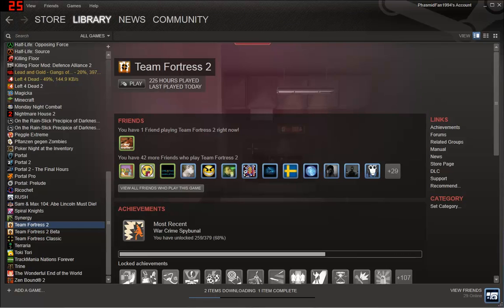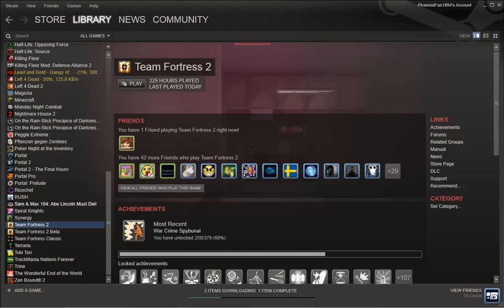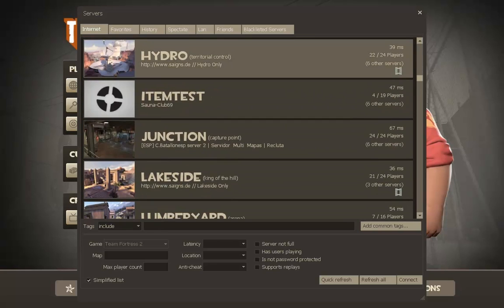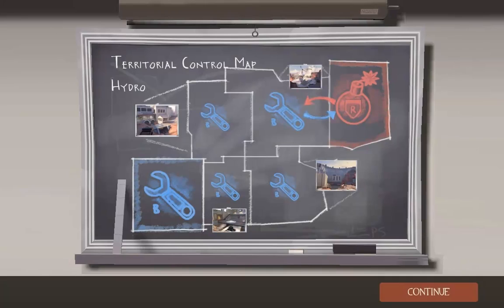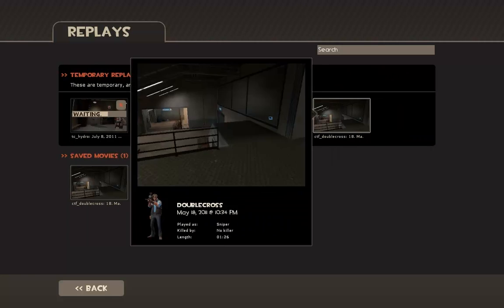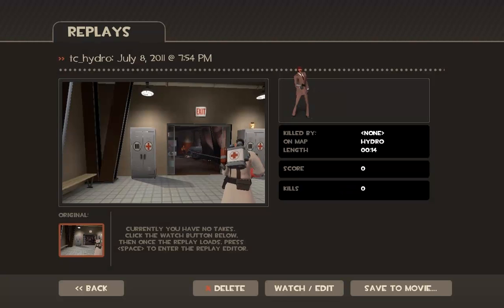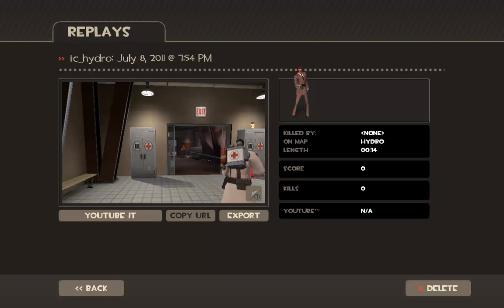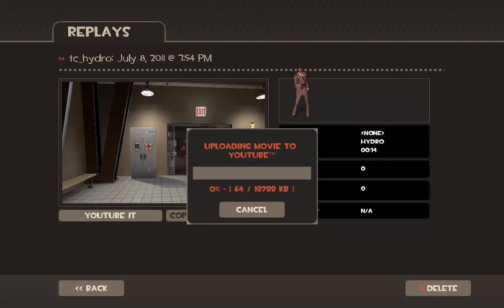Steam - Show Time [ Vorhang Bitte ! ] Summer Camp Ticket ( How to )